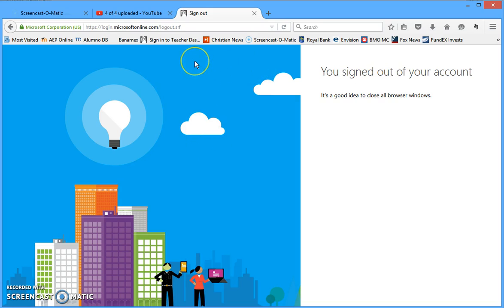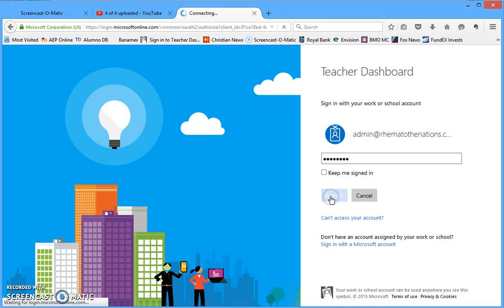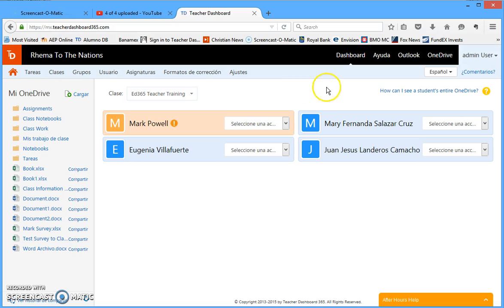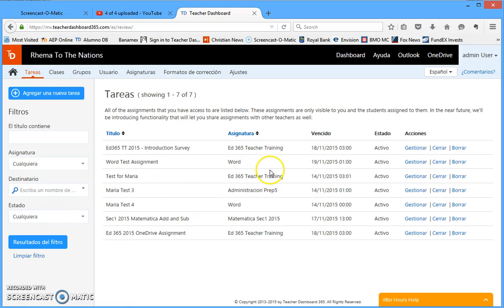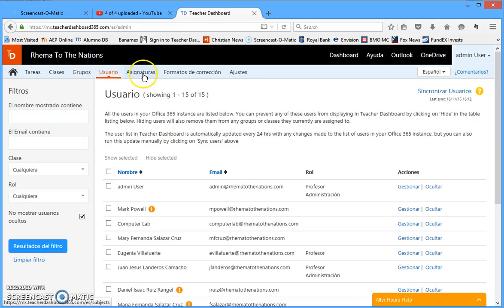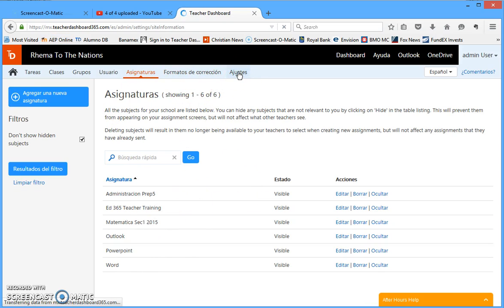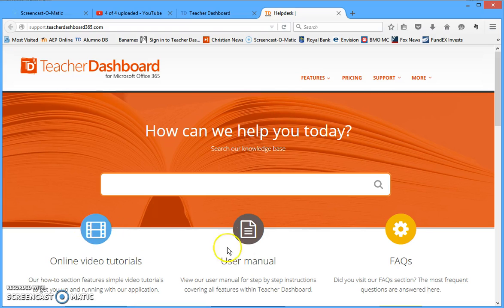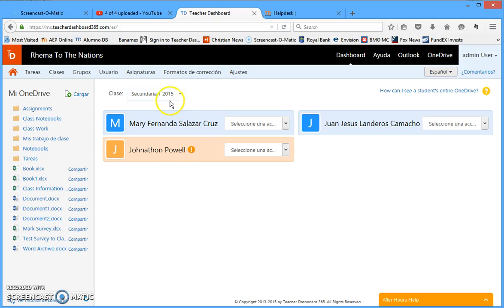Introduction to Teacher Dashboard - Teachers